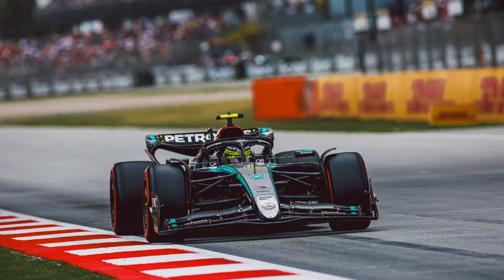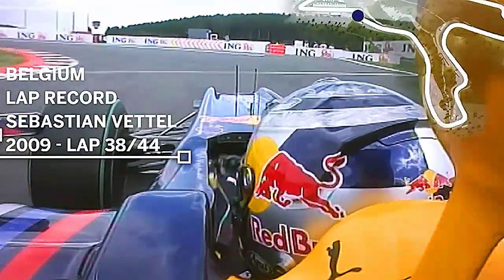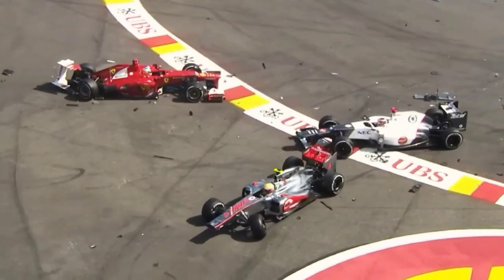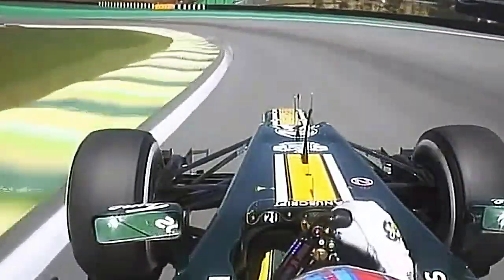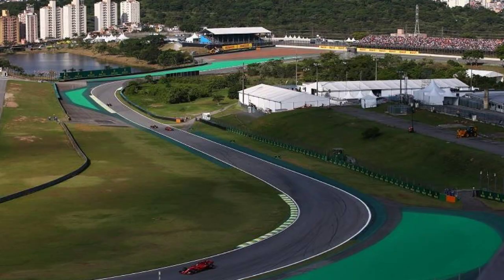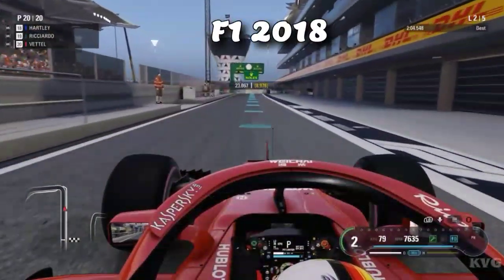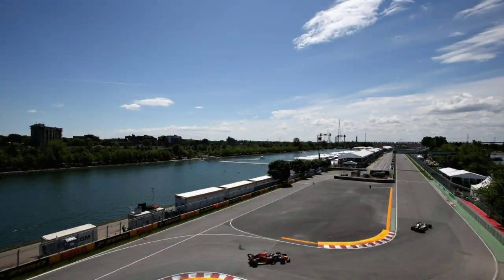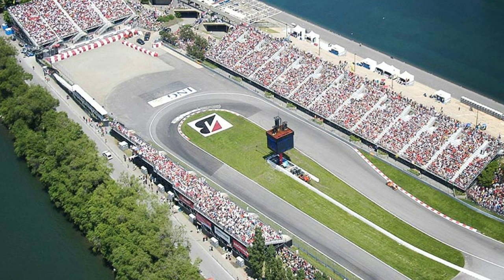Using AI to make the Perfect Formula One Track!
I asked Artificial Intelligence (ChatGPT) to make the perfect Formula One Track. This was just an insight on what tracks on the current F1 calendar would be recommended to form this project.

Twitter/X - octavef1